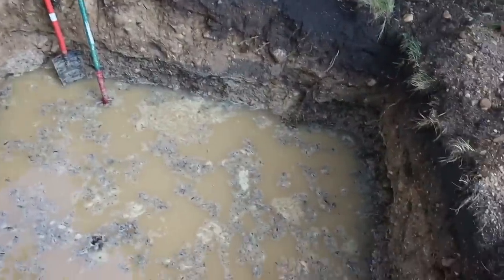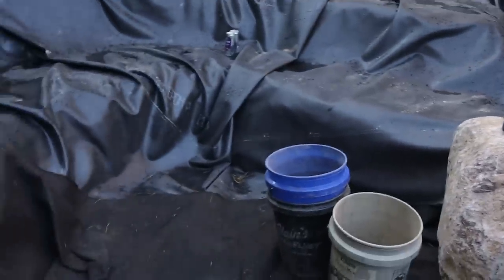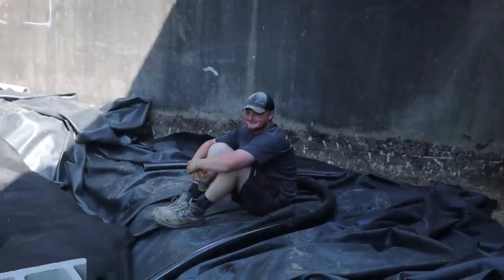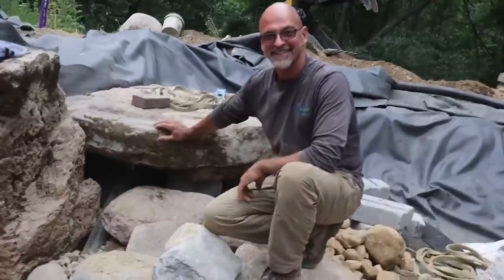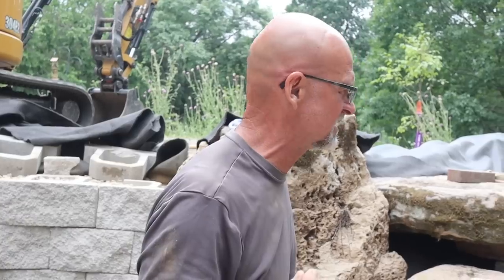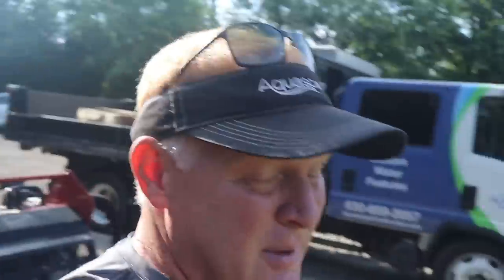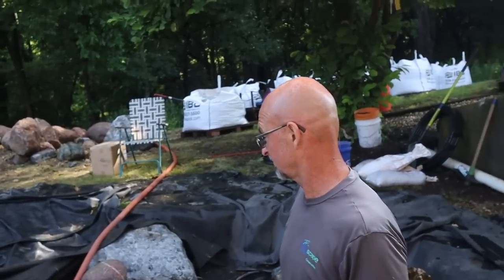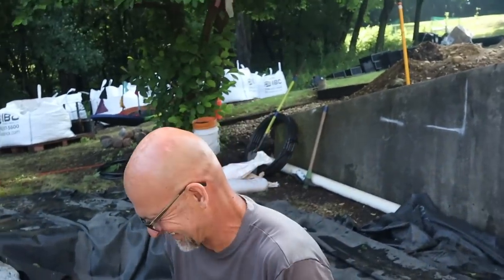A Problem Only A POND PROFESSOR Can Solve! - Sand BEACH POND Part 2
Ed joins the TEAM to move forward with this sand beach recreation pond. Following a rainy weekend, there is some definite clean up needed in order to get back to work!

Aqualand – Aquascape Inc. corporate headquarters:
901 Aqualand Way St. Charles, IL 60174